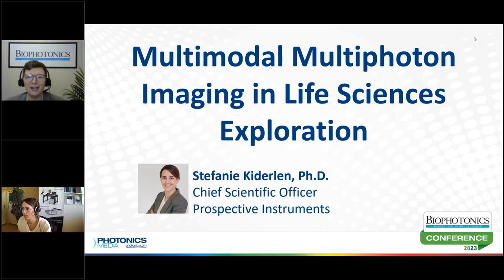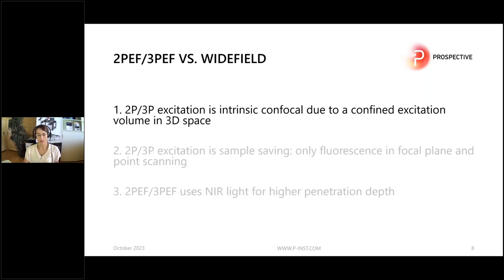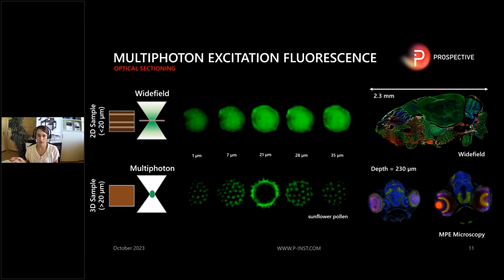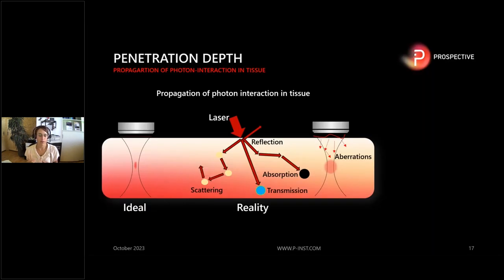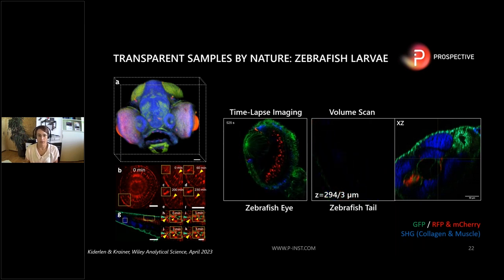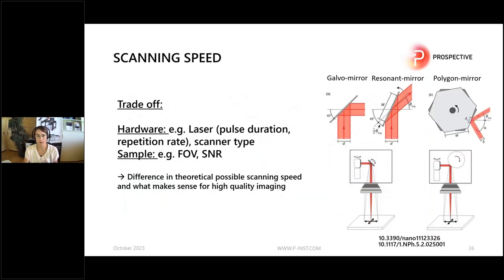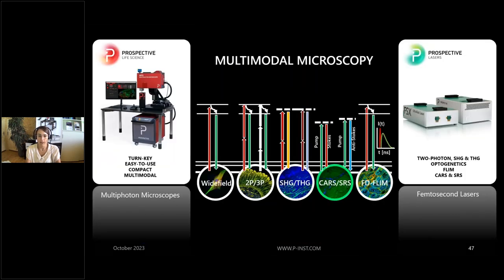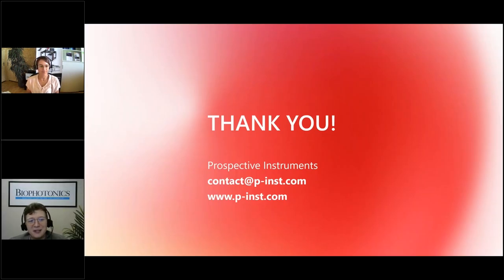Prospective Instruments - Multimodal multiphoton imaging in Life sciences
Multimodal multiphoton imaging’s place Life sciences exploration

High-quality imaging of samples in 3D and 4D, as well as label-free and non-destructive imaging of unique biomarkers, is becoming more important in understanding cellular mechanisms and their structural and functional relationship. Combining different imaging techniques like non-linear MP microscopy (two-photon, higher harmonics - SHG & THG) and linear WF microscopy epi-fluorescence and fluorescence lifetime (FLIM) maximizes informational content in the obtained results and yields complementary data sets. A broad range of key uses in life science research including 3D imaging, label-free, deep tissue, live-animal, whole organ, and whole slide imaging can be accommodated.
Here, we will demonstrate portable multimodal multiphoton microscopy that can be integrated into a variety of lab and clinical settings to gain orthogonal informational content, enhance imaging depth, and save time in 3D in vivo and ex vivo samples as well as large-area tissue sections. Moreover, we will give a sneak into ongoing imaging projects ranging from clinical research and pathology to R&D applications and fundamental biology.